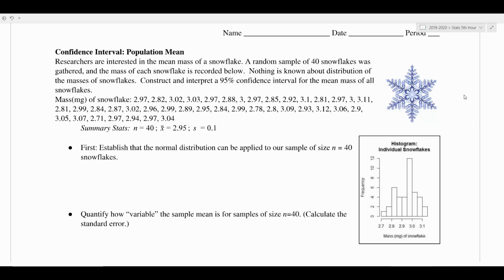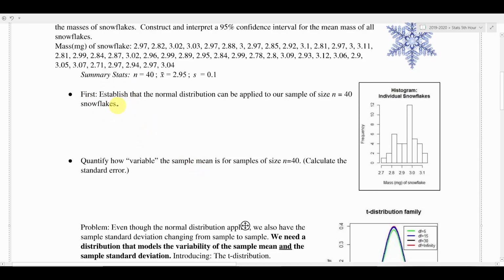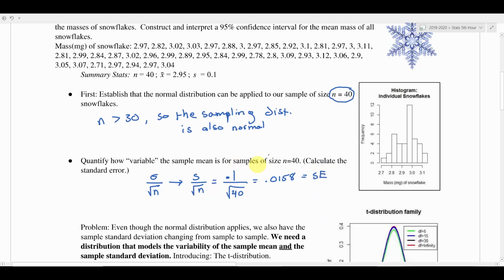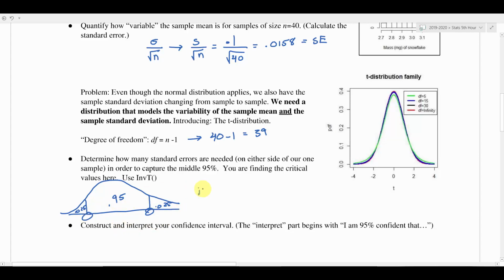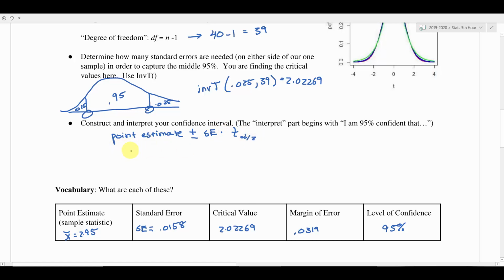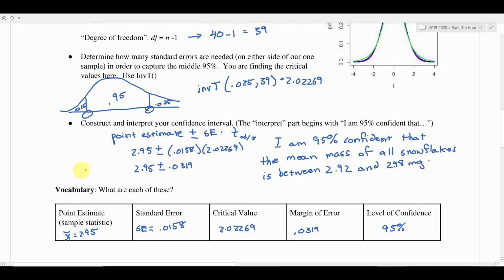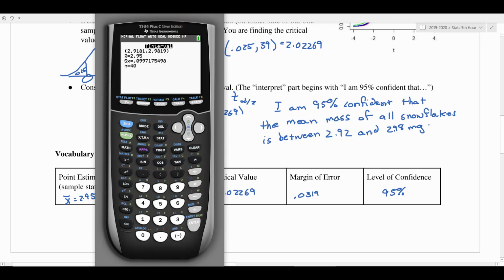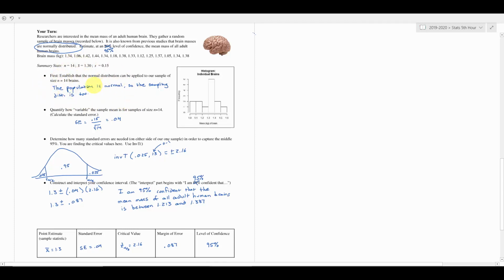Confidence Intervals for the mean day 2